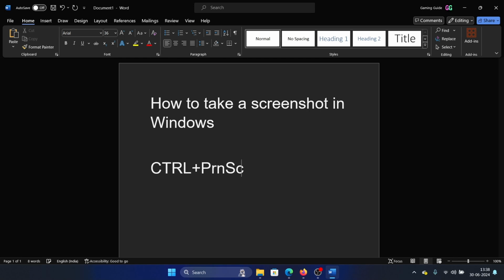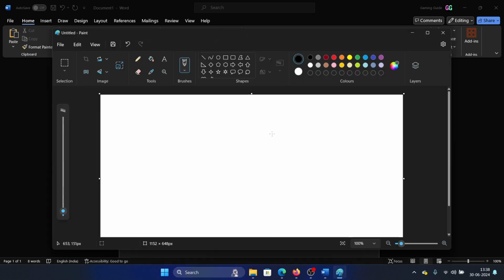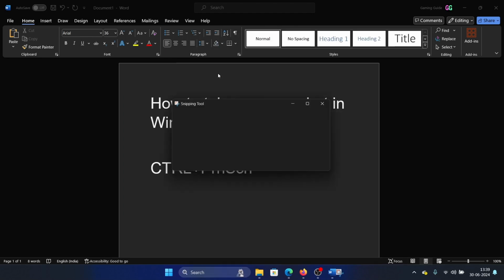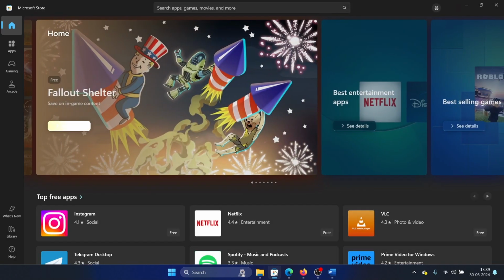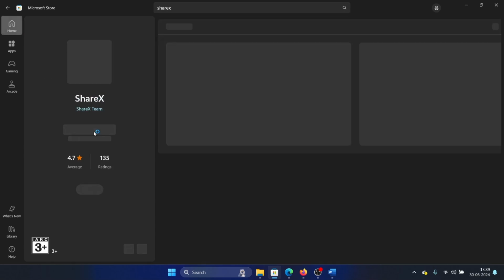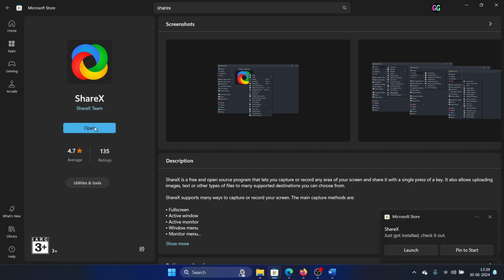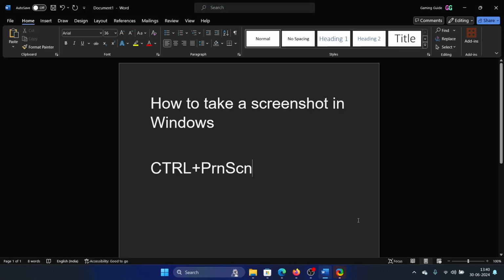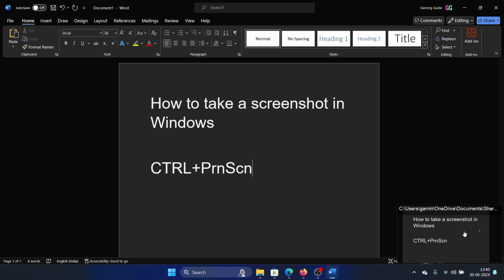How to Take a Screenshot On Windows 11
Video Title: How to Take a Screenshot On Windows 11

If you wish to How to take a screenshot in Windows, then please watch this video.